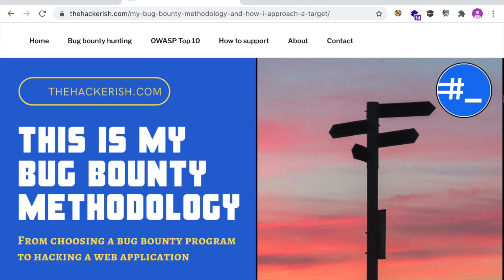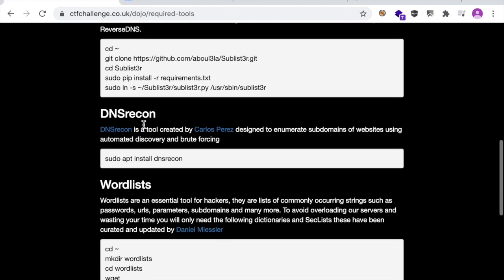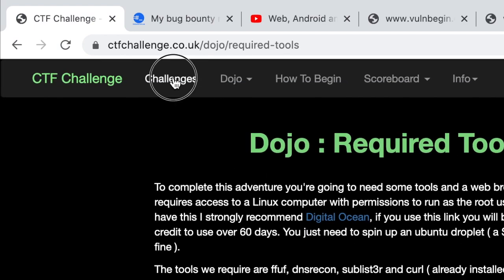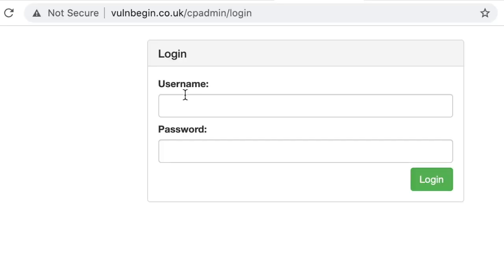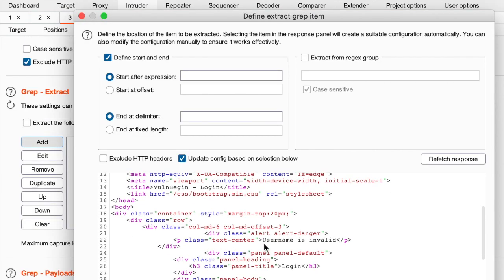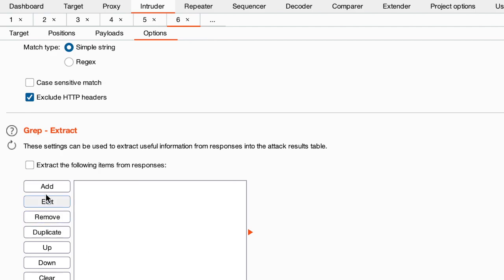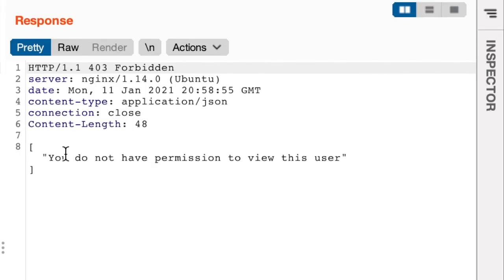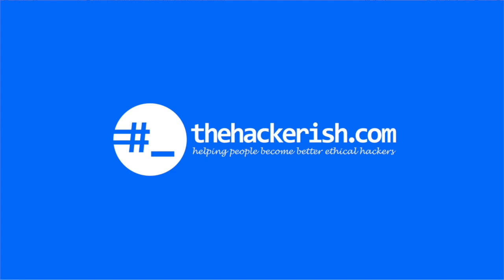Watch me hack a bug bounty-like target from scratch.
In this video, I will demonstrate a bug bounty hunting methodology on a CTF website that mimics a bug bounty target. I will start from scratch and become admin on multiple web applications. Many techniques will be used: Subdomain enumeration, directory bruteforcing, using tools such as assetfinder, ffuf and Burp Suite Intruder.

Thumbnail photo by Andrea Piacquadio from Pexels